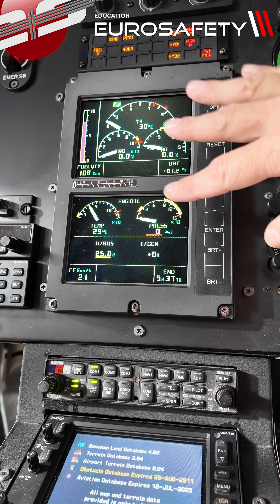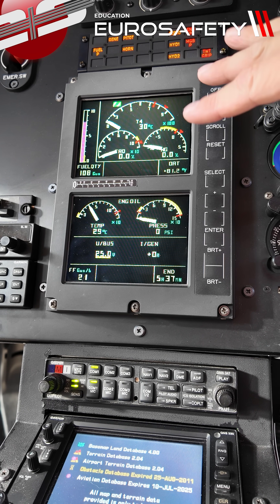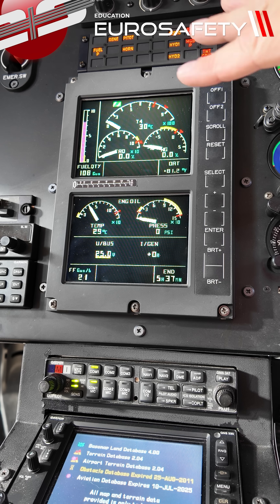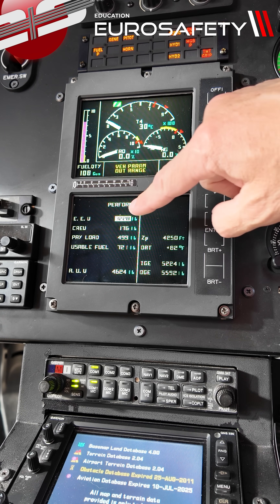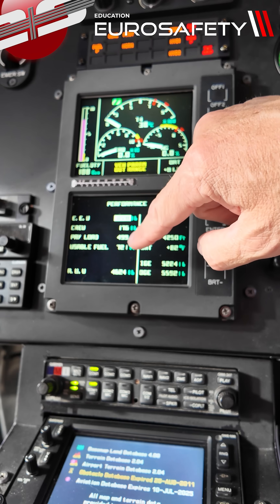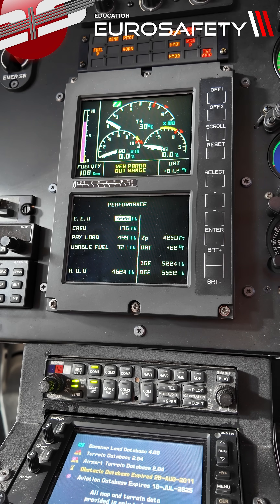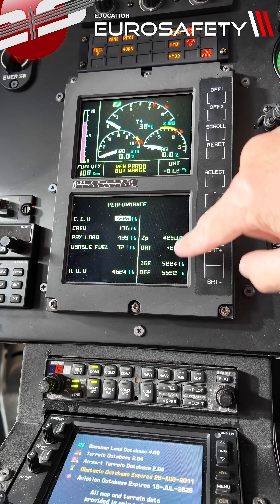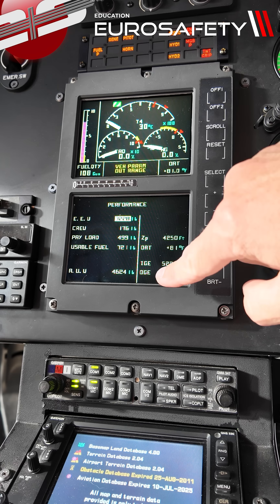#313 - Trick on VEMD to Change the Temperature on Performance Page